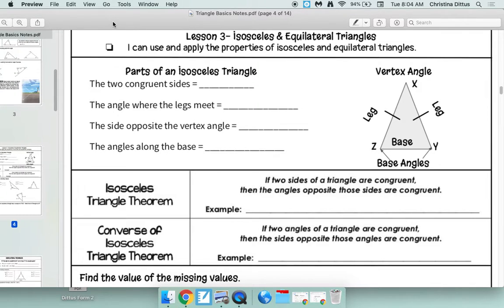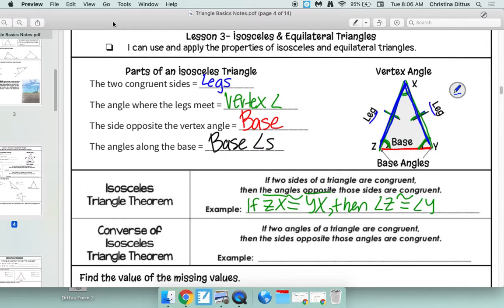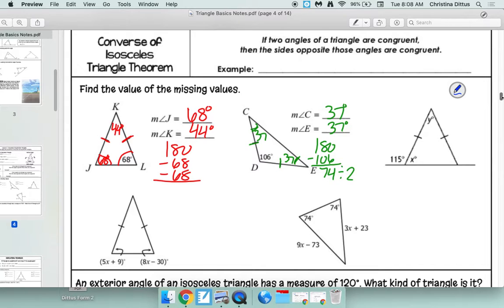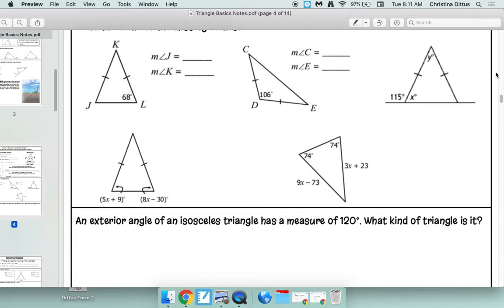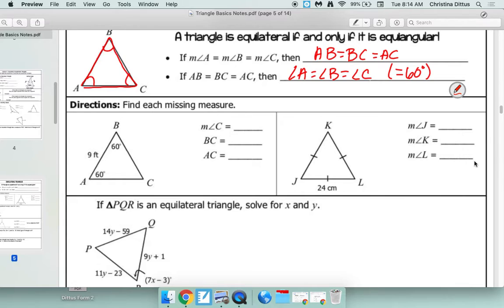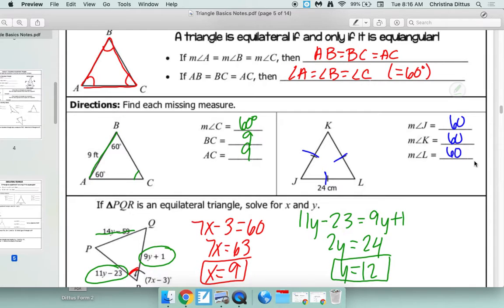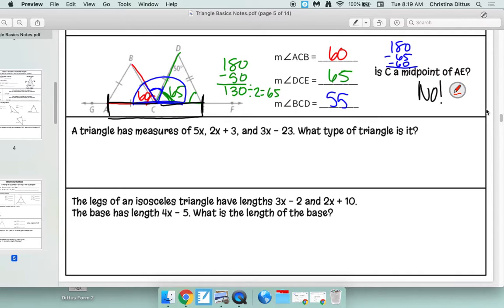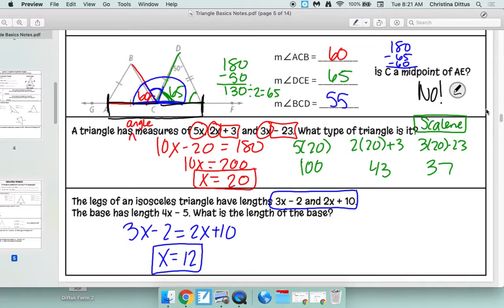Triangle Basics Lesson 3 Video